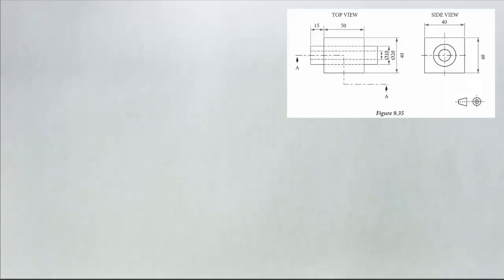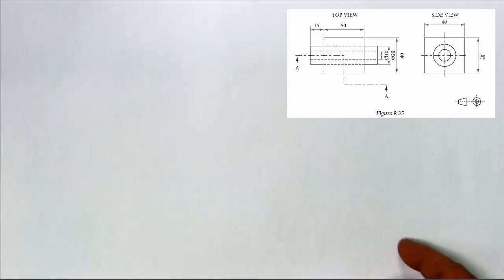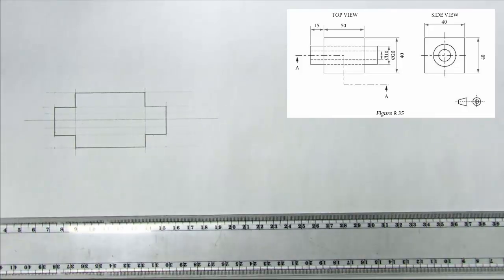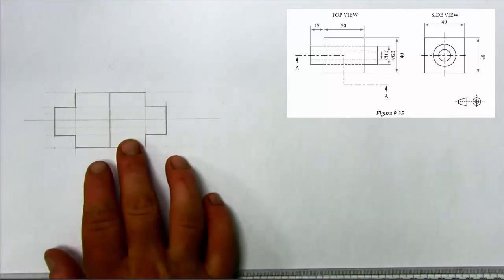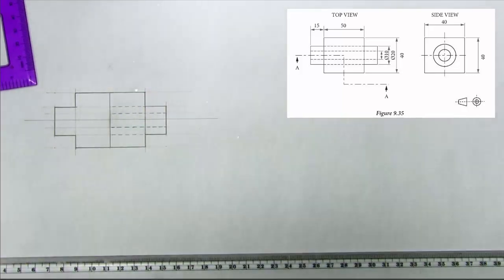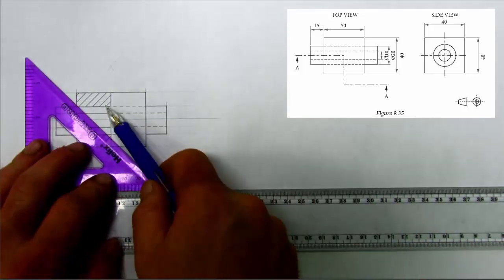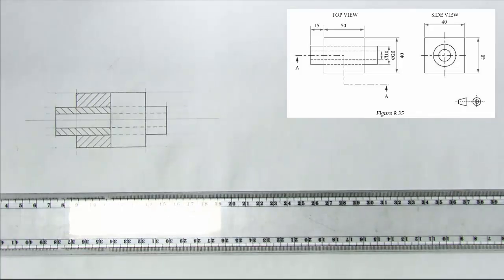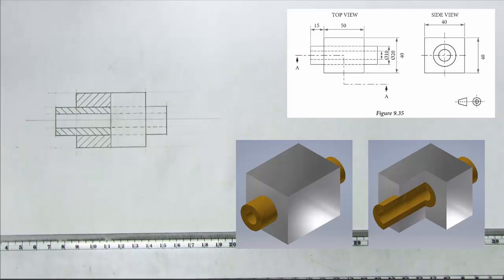EDN1_Sectional views drawing example 3